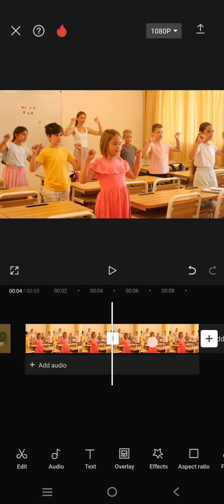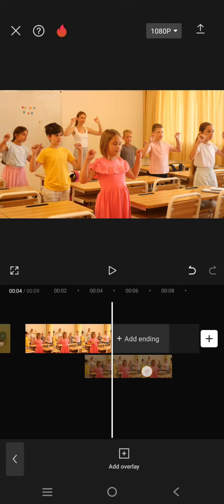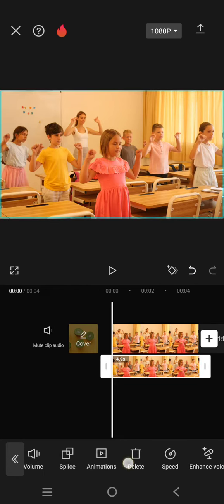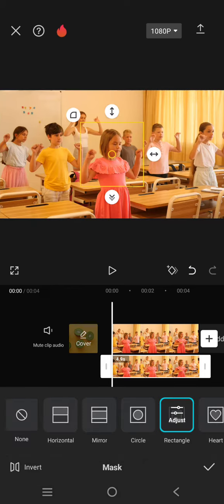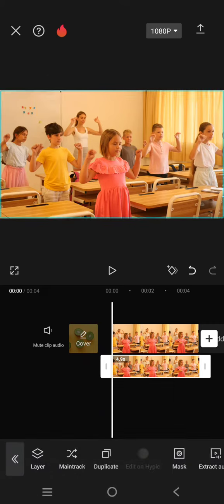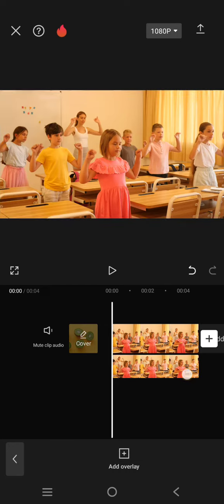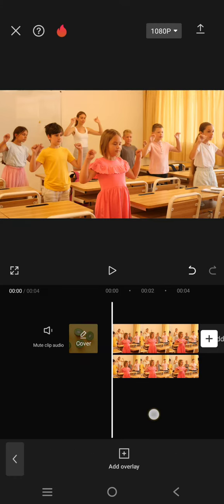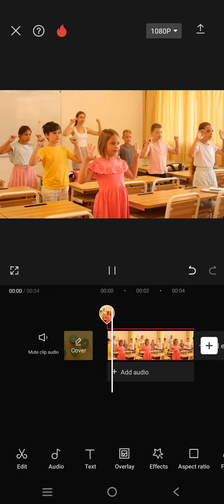[NEW UPDATE] ⭐ IN A MINUTE: remove object, How to Remove Unwanted Object From Video in capcut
Learn how to remove object from a video by watching this tutorial